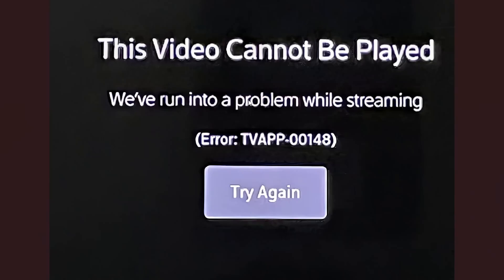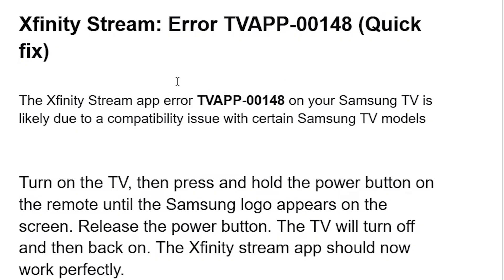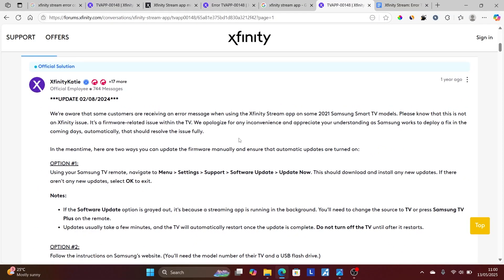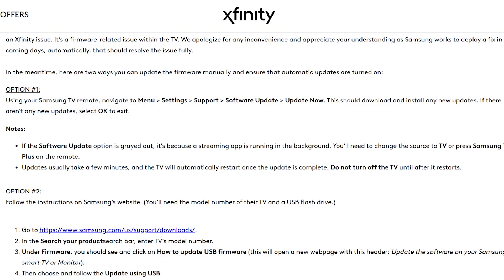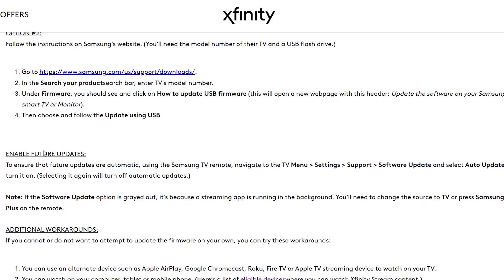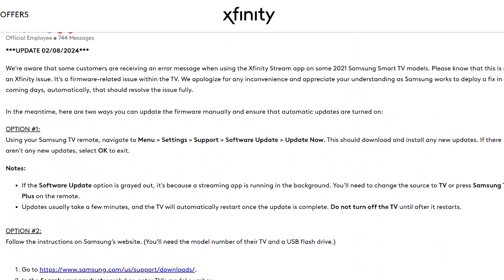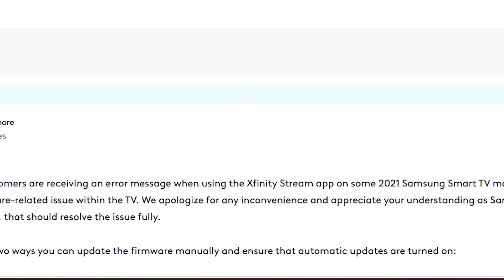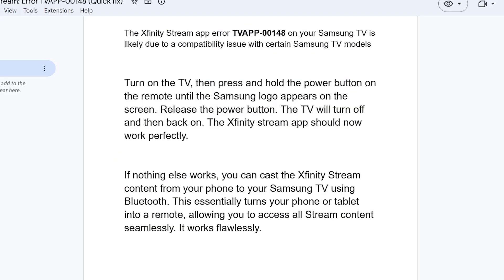Xfinity Stream: Error TVAPP-00148 (Quick fix)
The Xfinity Stream app error TVAPP-00148 on your Samsung TV is likely due to a compatibility issue with certain Samsung TV models

Turn on the TV, then press and hold the power button on the remote until the Samsung logo appears on the screen. Release the power button. The TV will turn off and then back on. The Xfinity stream app should now work perfectly.

If nothing else works, you can cast the Xfinity Stream content from your phone to your Samsung TV using Bluetooth. This essentially turns your phone or tablet into a remote, allowing you to access all Stream content seamlessly. It works flawlessly.